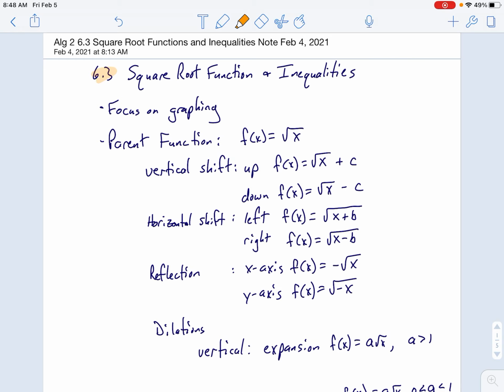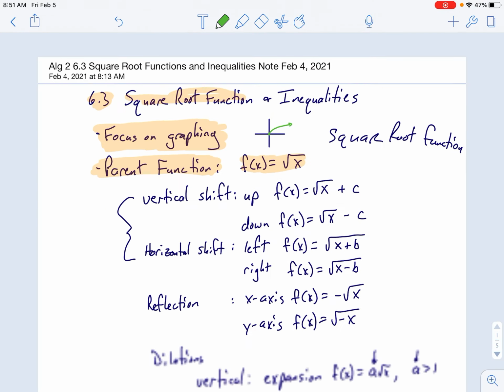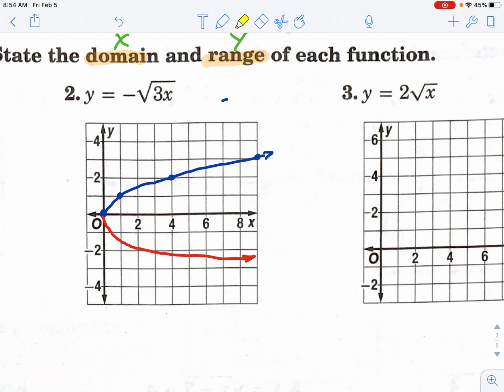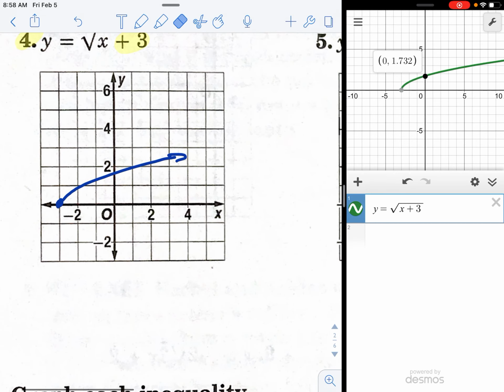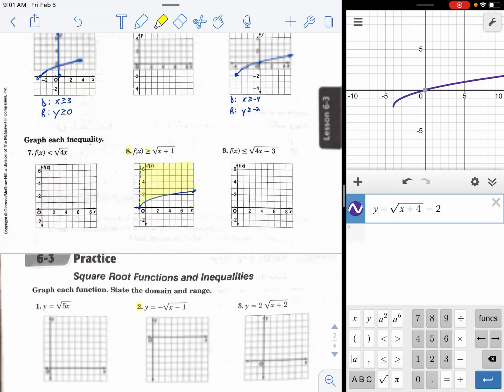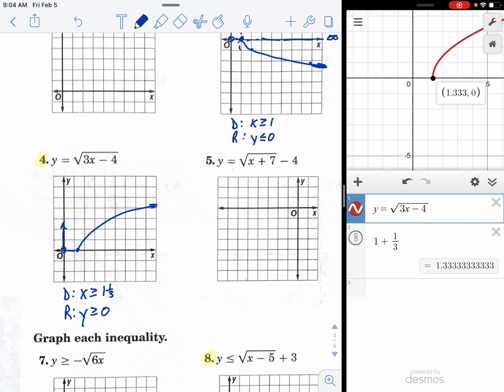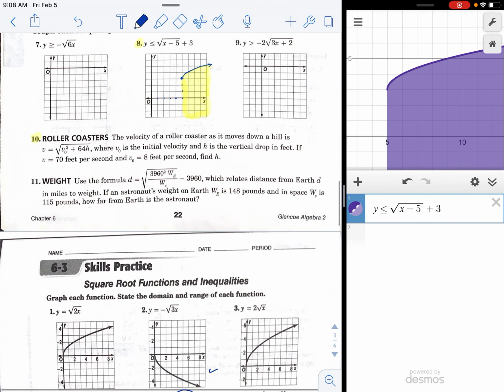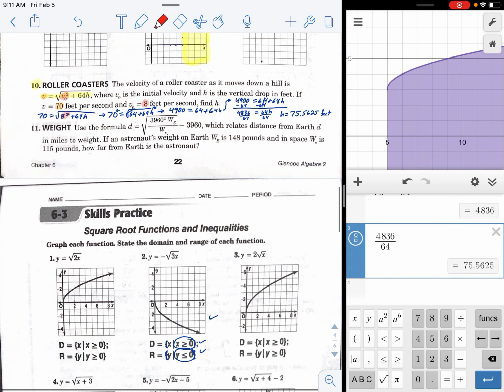6.3 Square Root Functions and Inequalities